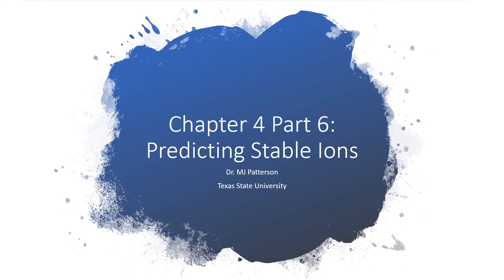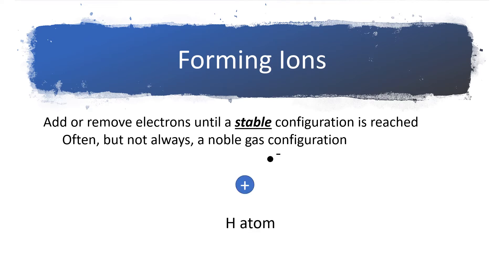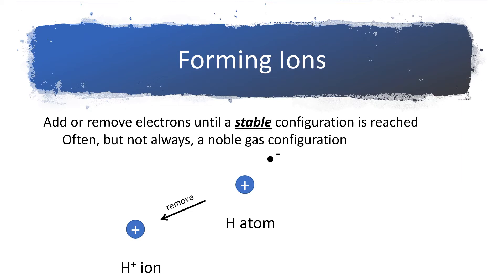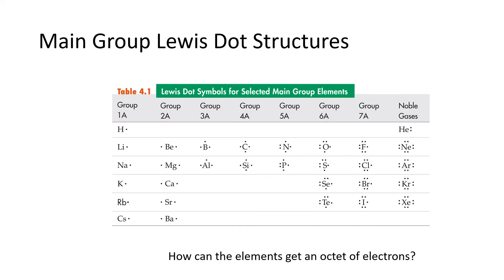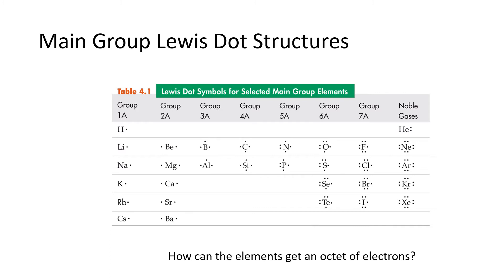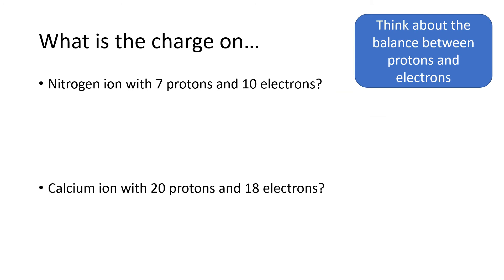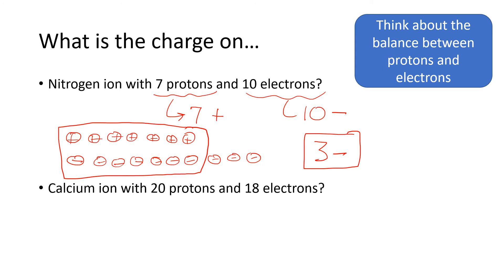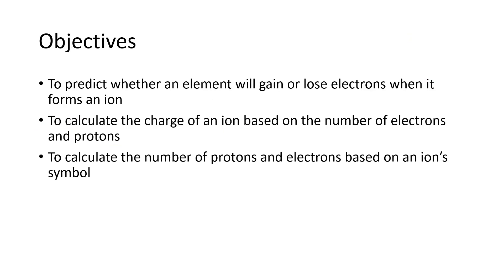CHEM 1310 Chapter 4 Part 6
Predicting the charge of the ion formed based on the atom's electron configuration.